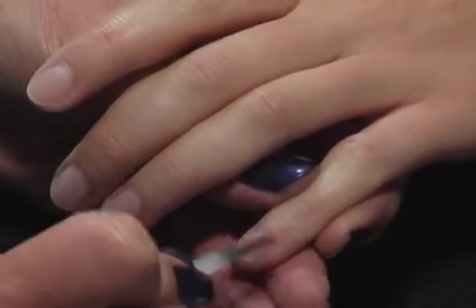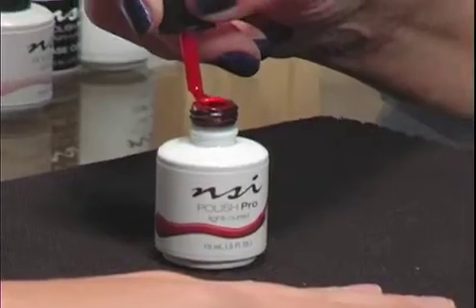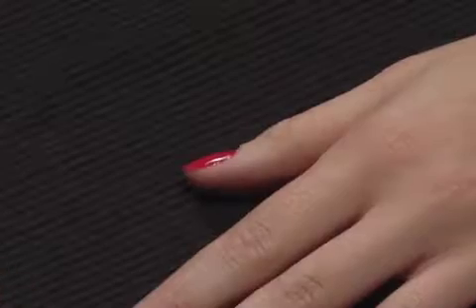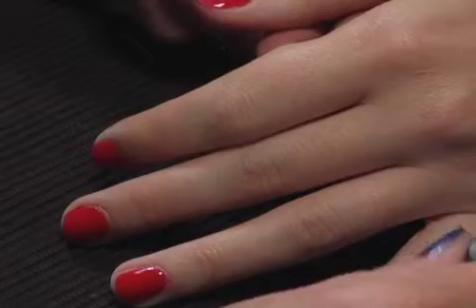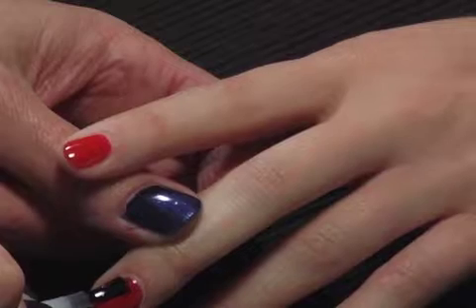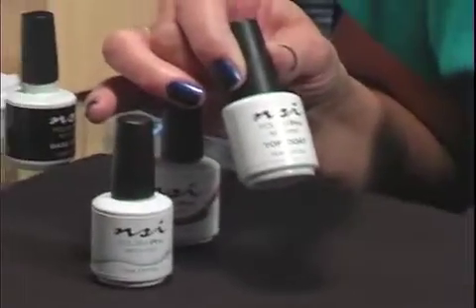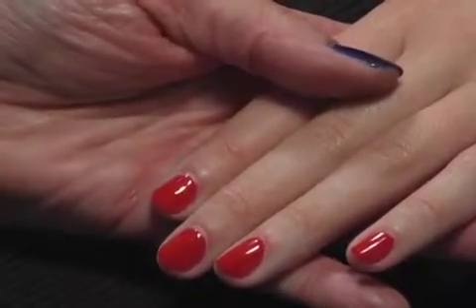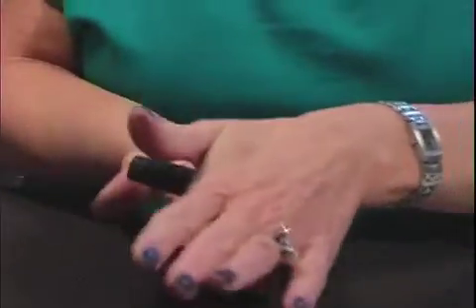NSI Nails: How To Apply Gel Polish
Polish Pro - a revolutionary light-cured formula that lasts an unbelievable two weeks without chipping, smudging, or cracking.

NSI Polish Pro gel polish is a long-lasting nail polish that gives you a chip-free, glossy manicure that can last up to two weeks. It is applied like traditional nail polish but cures using a UV or LED lamp. It is more durable than regular nail polish and is resistant to scratches and fading. NSI Polish Pro gel nail polish is easily removed using Soothing Soak-off Remover solution, making it a great choice for those who want a long-lasting, professional look.

🛍 Shop all the products from this demo and more! Upgrade your nail game with the latest trends and hottest products. For tips, tricks, video demos, online ordering and more,

🤝 Join Our Global Community: Connect with other nail technicians worldwide by joining our private Facebook Group, the NSI Global Nail Community. Share your creations, get advice, and be inspired!

💬 We Want to Hear from You! Your feedback helps us create better content for YOU.